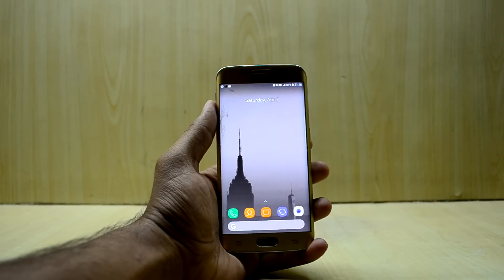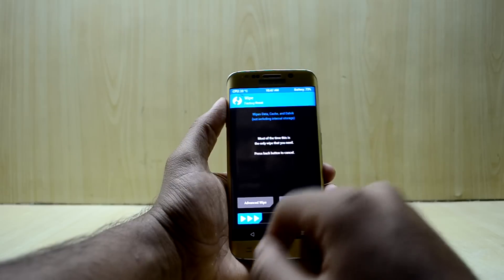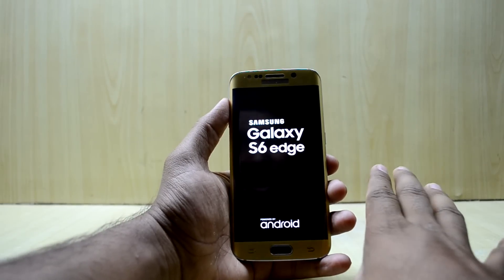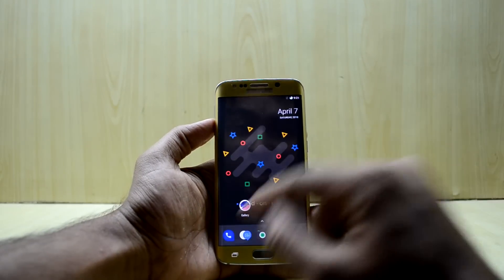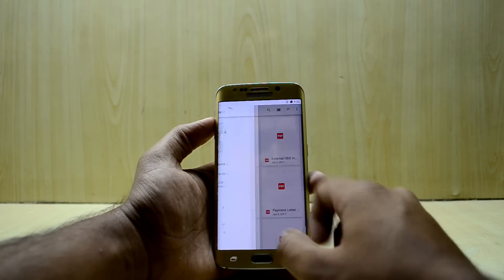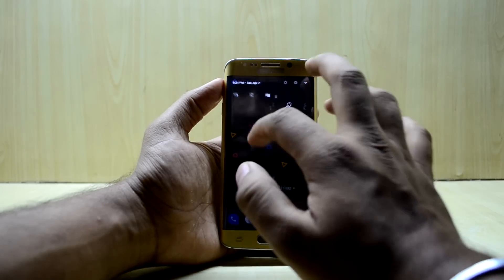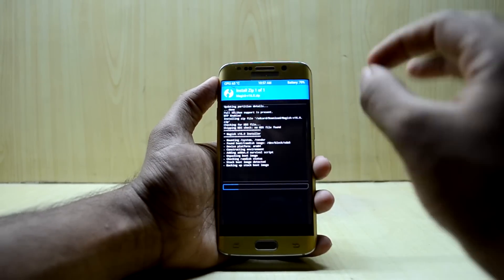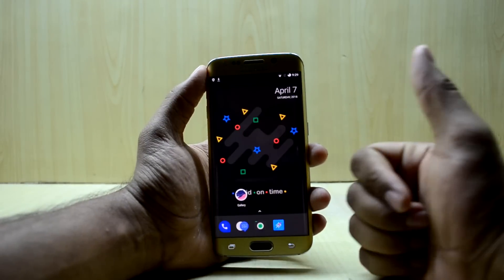Installing Dot OS on Galaxy S6/S6 Edge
A very funky looking Stock Android ROM